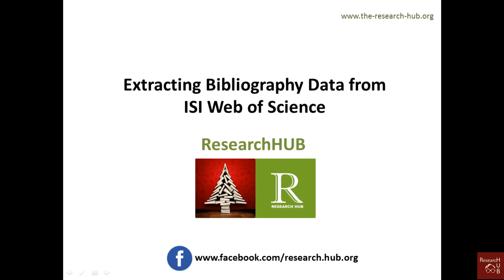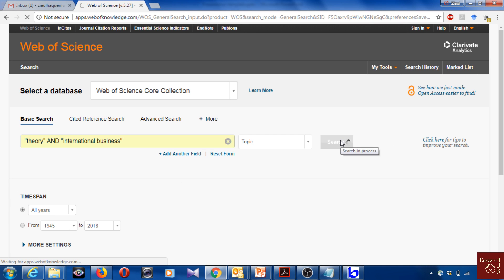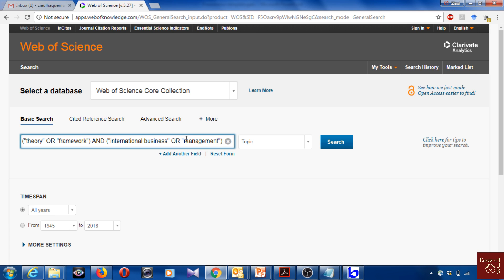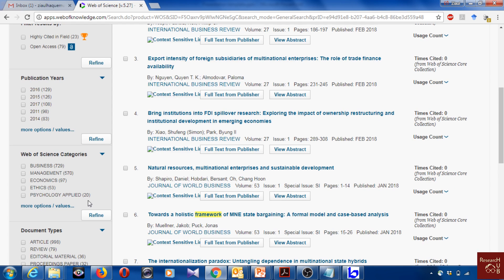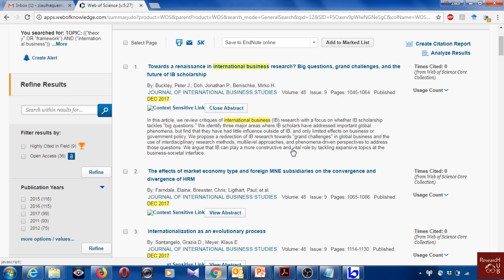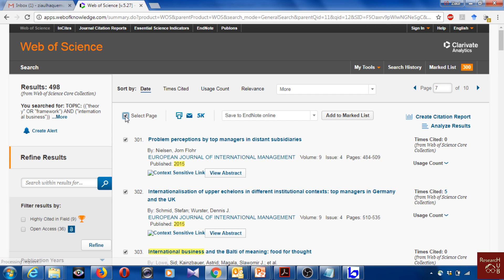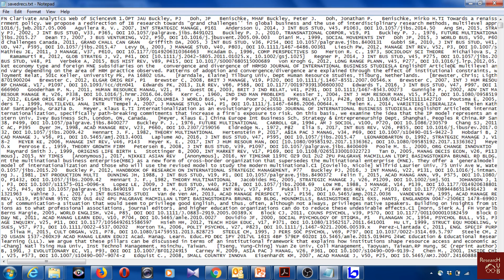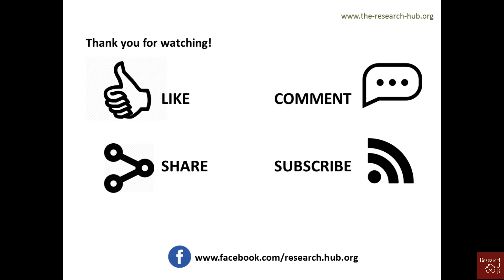Bibliometrics (6): Extracting Bibliography Data from Web of Science database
In this video, we show the article data extracting process for bibliometric analysis, from the ISI Web of Science Database. Also, data preparation for use in HistCite/VosViewer software is quickly shown.
In the video, I have extracted data of only 5 years; but bear in mind that for a meaningful analysis, you may need data of about 20 years (depending on the field) or more.
If you fail to upload your ISI Web of Science textfile, please do the following: "Open your "Internet Explorer" - go to "Internet Option" - click "Security"- click "Custom"- scroll down and find the "Include local directory path When uploading files to a server" (it is quite a ways down) - click on "Enable" . Now run HistCite again and it should work.